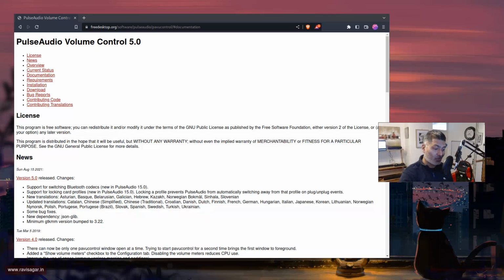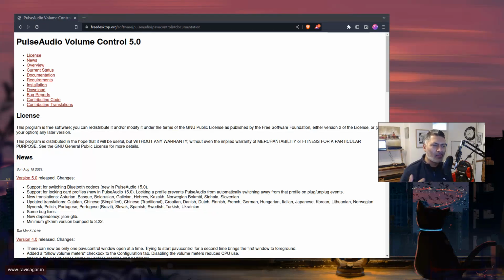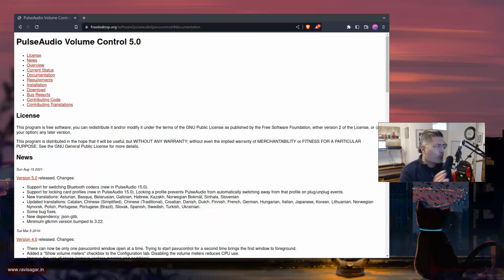Save time with pavucontrol (PulseAudio Volume Control)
If you are using Linux then fiddling with audio settings can be confusing. I use pavucontrol to save time and it works great.